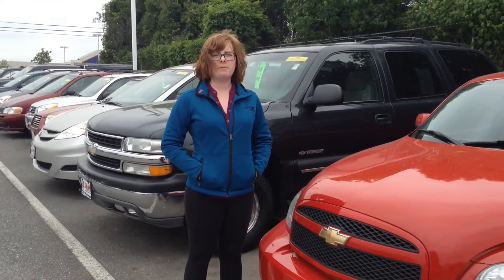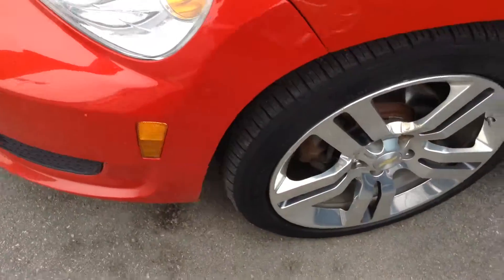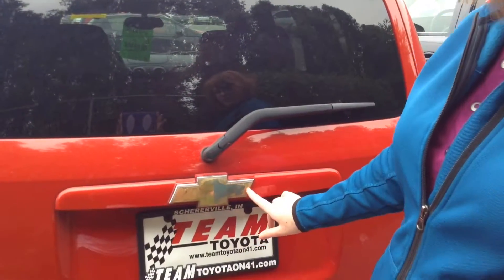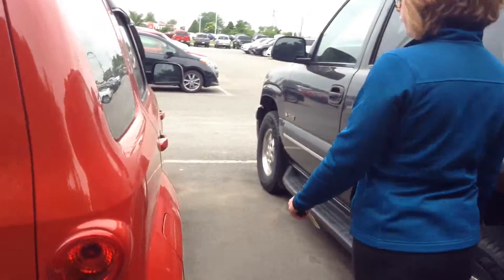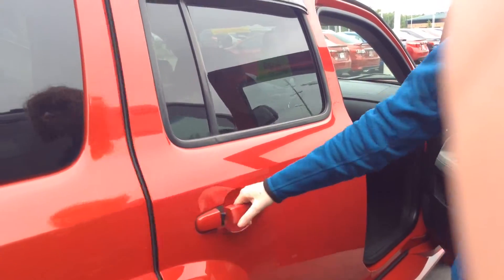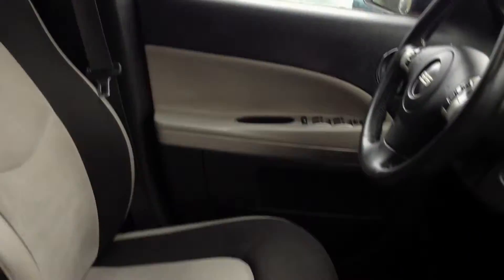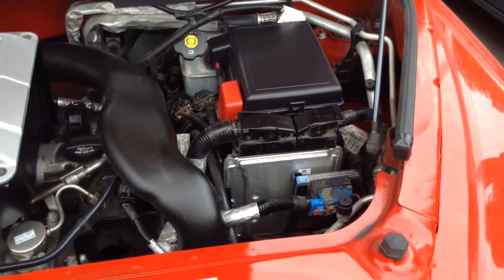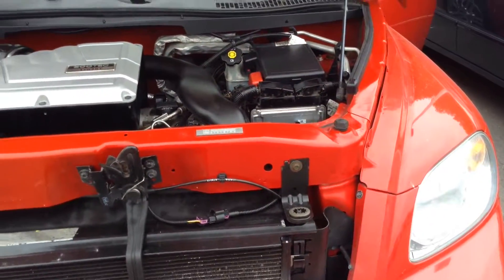2008 CHEVROLET HHR SS Stk# 5874B Used Cars in Schererville, near Merrillville and Highland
400 Indianapolis Blvd.

Color:Red
Stock#:5874B
Engine:2.0L 4 cyls
VIN:3GNDA63X48S631324
Transmission:Automatic
Odometer:127,854 mi.
Body Style:FWD SUV (4 Door)

Move quickly! Hey! Look right here!

How enticing is the fuel efficiency of this superb-looking 2008 Chevrolet HHR? This great Chevrolet is one of the most sought after used vehicles on the market because it NEVER lets owners down. New Car Test Drive called it "...a pretty slick ride that lends itself to personalizing and customization regardless of the configuration chosen. It is a nostalgic hauler for people who want something different..." The HHR scored the top rating in the IIHS frontal offset test.

Many of our used Toyotas and certified Toyotas haand will be sold without any warranty.  We strongly encourage each buyer to have an independent inspection of the vehicle by a third party of their choosing prior to any final purchases.
ve been originally sold from us, serviced by us, and certified by us and by Toyota Certified Technicians using Toyota Genuine parts each time.  We would be happy to provide you with any service records that may be available upon your request.  We do have a HUGE selection of used cars with all makes and models available, including used Hondas, used Nissans, used Chevrolets, used Fords and many, many more other makes and models.
Our wholesale vehicles will be clearly identified as open to the public when you visit us or you can refer to the comments for the disclaimer of "BEST PRICE, NO NEGOTIATING, AS-IS AS-SHOWN VEHICLE. MUST ADD TAX & DOC FEE TO SALES PRICE".  This disclaimer identifies that the vehicle of interest has NOT been inspected by our service department and Team Toyota makes no implied warranties to the mechanical condition of these vehicles